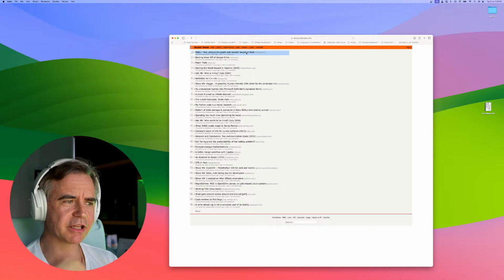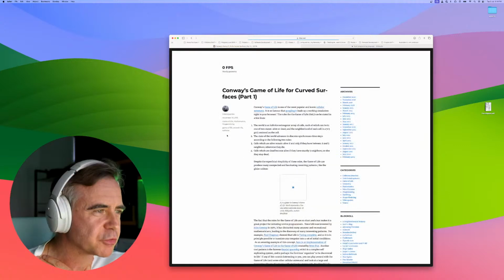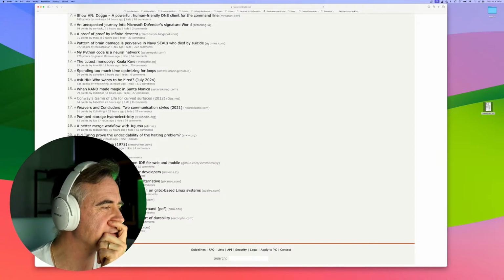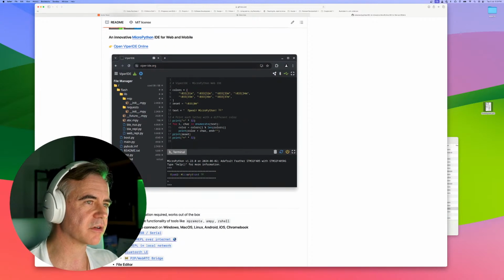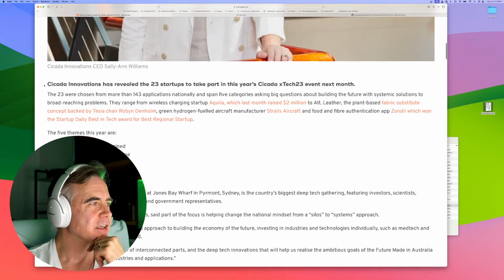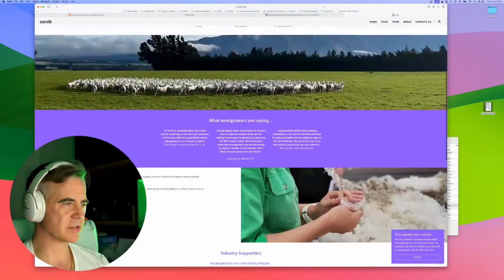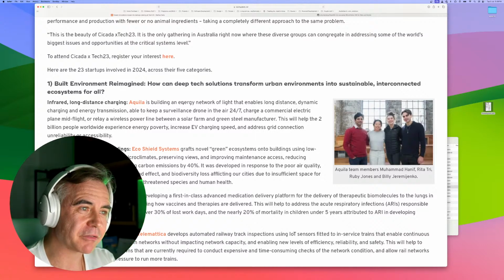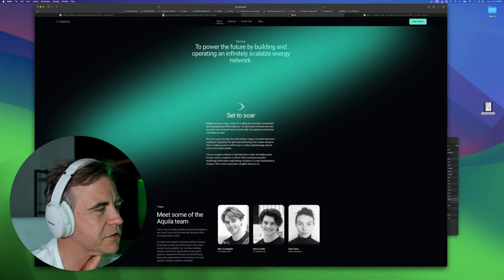On the Tech Pulse - 2 July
Pull out the popcorn as we discuss the latest tech news and topics world wide. Highly opinionated experts with a no holds barred conversation. Excited about tech!